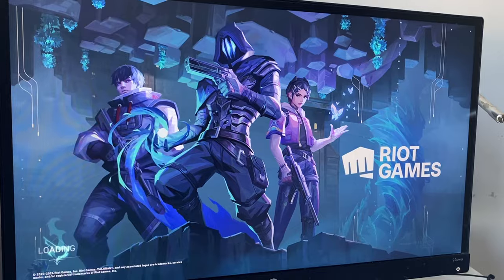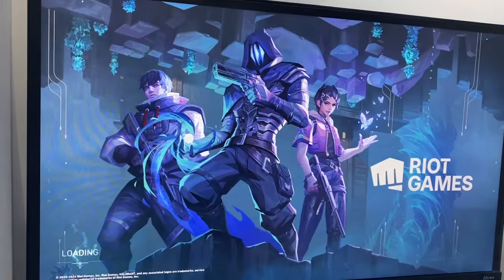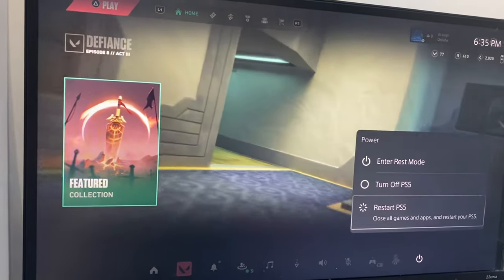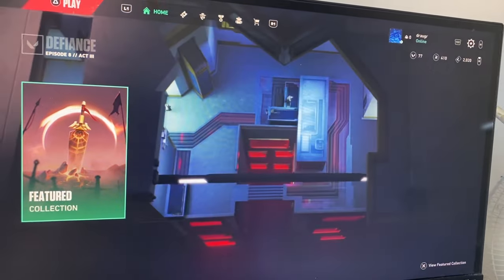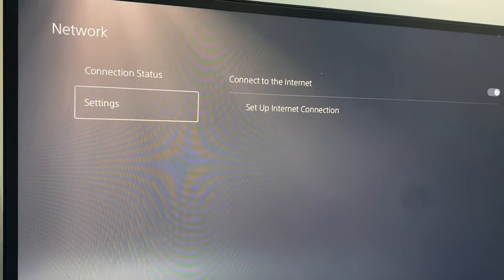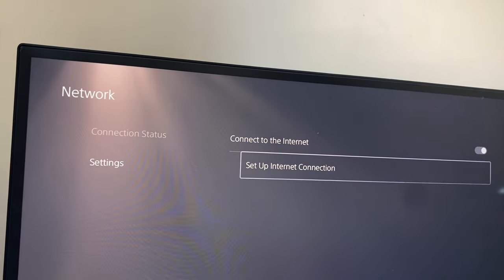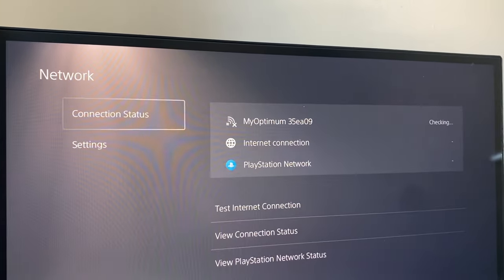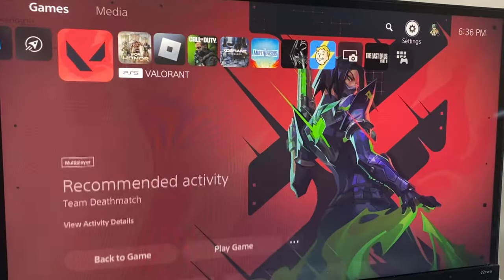VALORANT Console: How To Fix Error Code 57! (Easy)